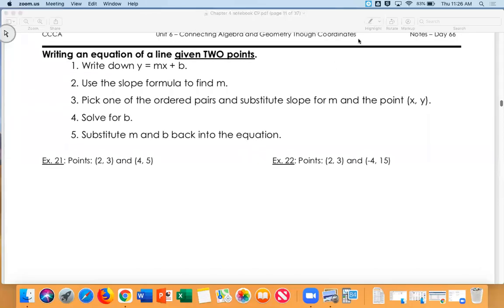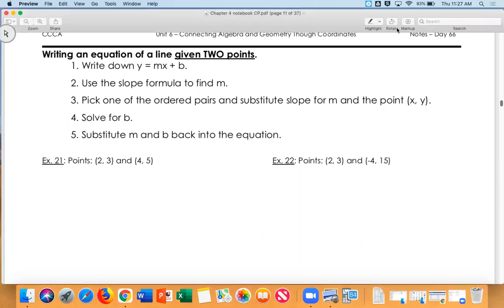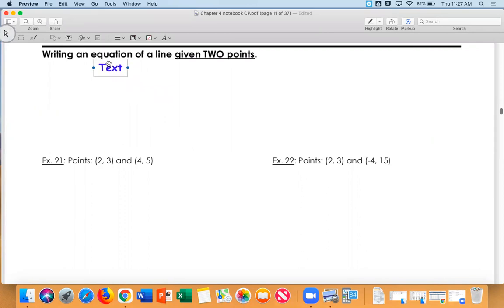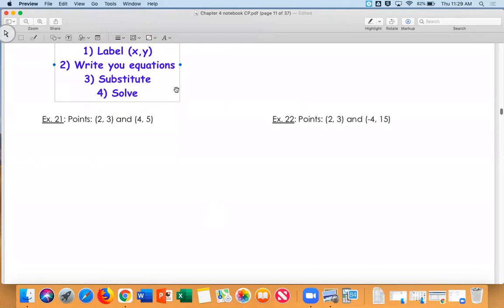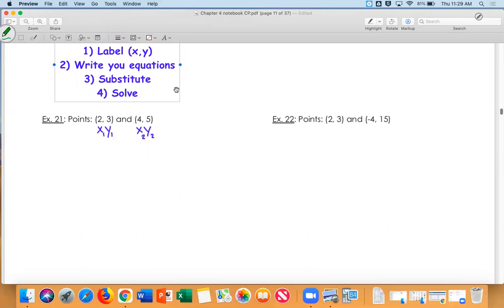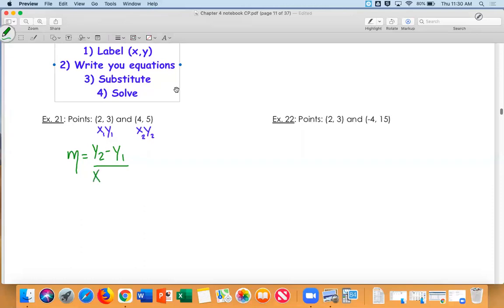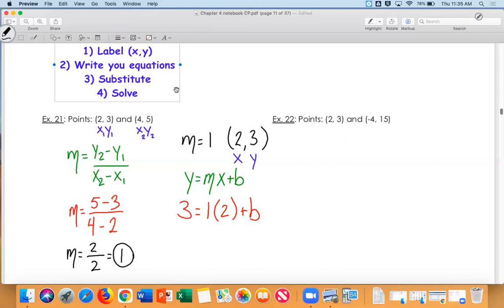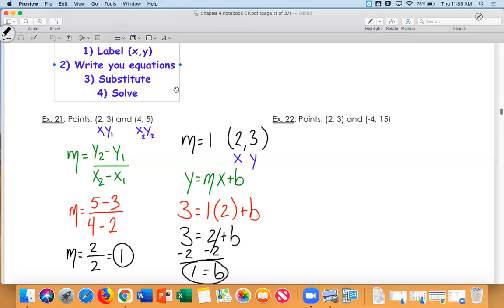CP Algebra Writing the Equation of a line given 2 Points part 1